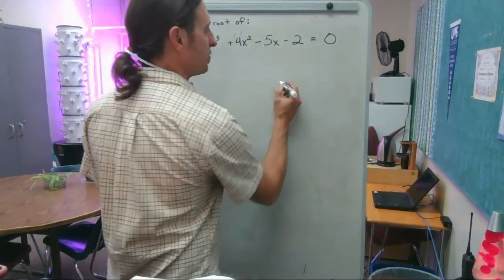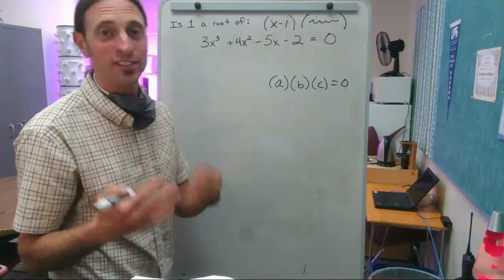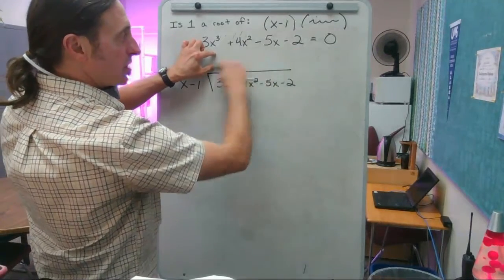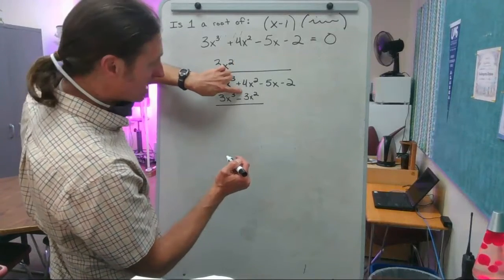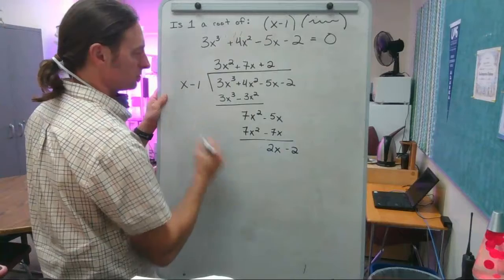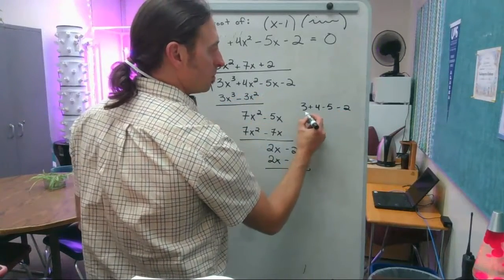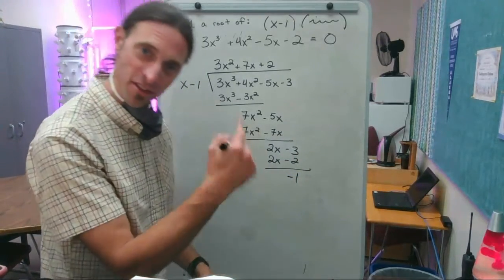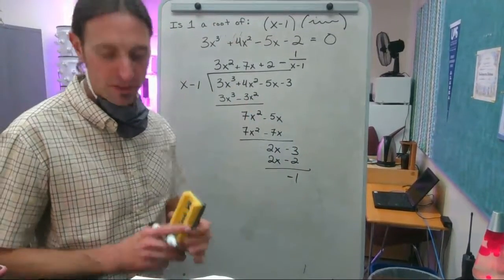Polynomial Division and the Remainder Theorem